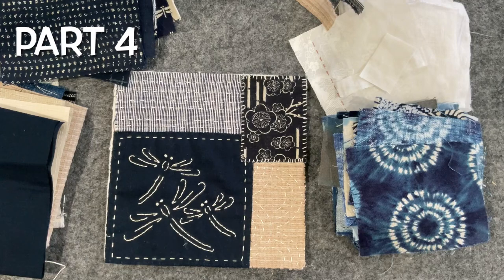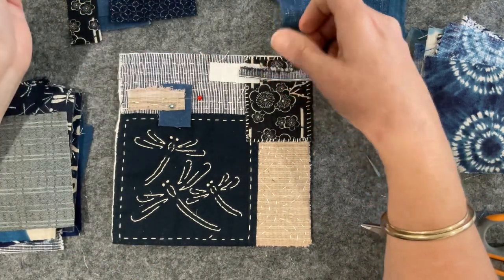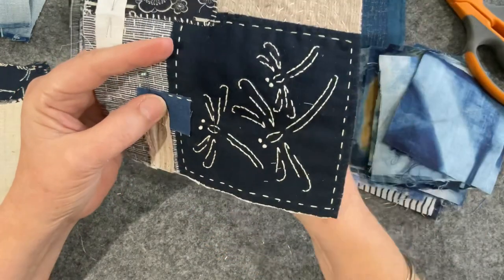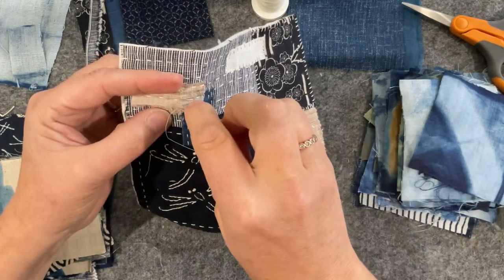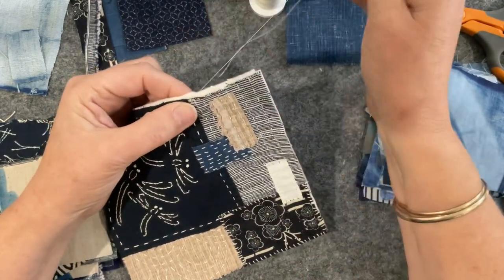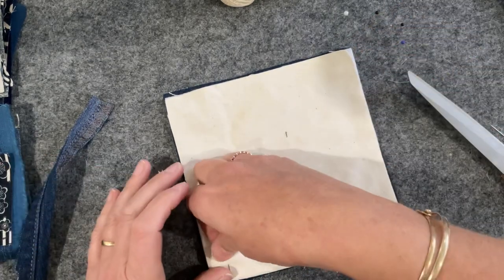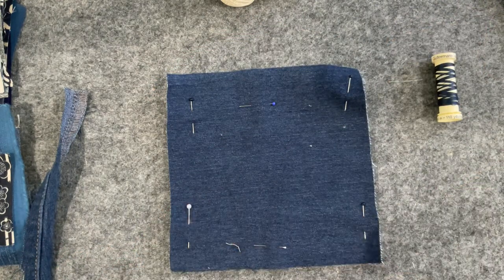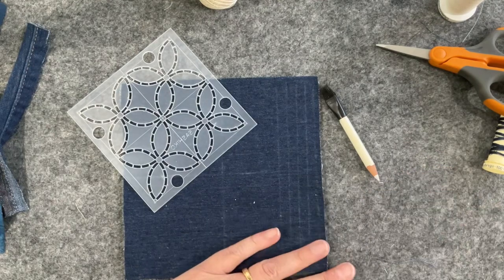Part 4 Tutorial / Japanese Rice bag to be used in my craft-room for storage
Japanese Rice Bag

Other Ytube videos worth watching!

Stuart Hilliard Makes

Yuan Sewing Studio

Crafty Patti

Some of the Fabric was purchased from Bittern By The Bug on Etsy

Stencils